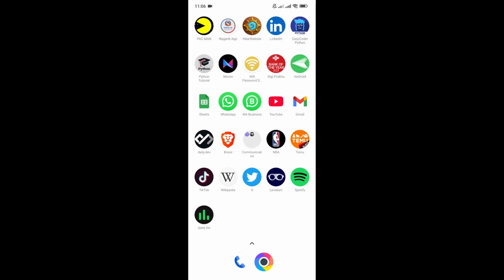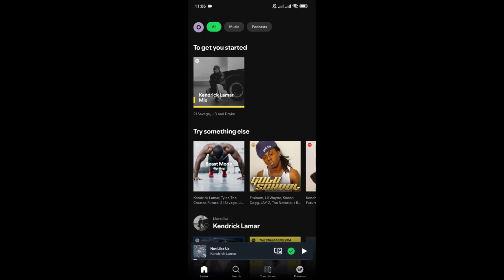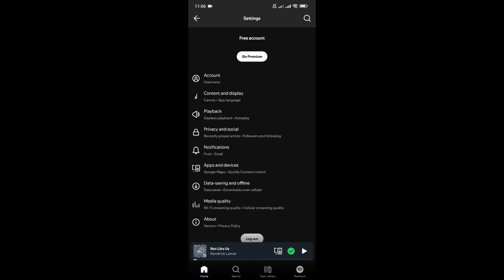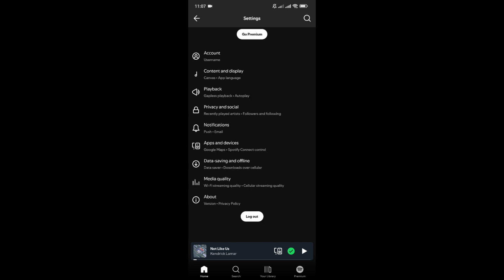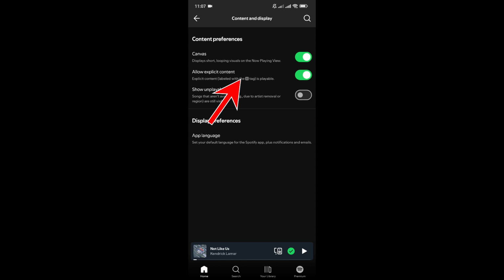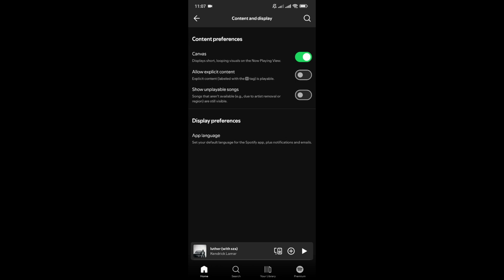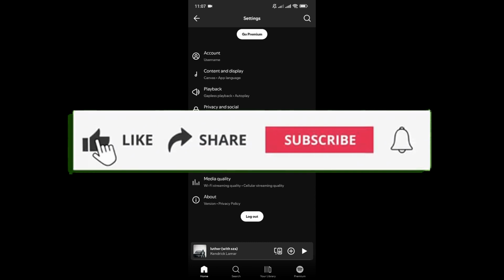How to Change Homescreen on Spotify 2025?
Want to change your homescreen layout on Spotify in 2025? In this step-by-step tutorial, we’ll show you how to customize your Spotify homescreen to enhance your music experience. Whether you're looking to organize playlists, adjust recommendations, or feature your favorite songs and artists, we’ll guide you through the process of setting up your homescreen the way you like it on both the mobile app and desktop. Follow along to make your Spotify interface work for you!

Got any questions? Drop them in the comments, and we’ll be happy to assist you!